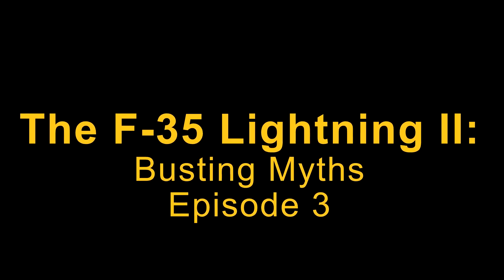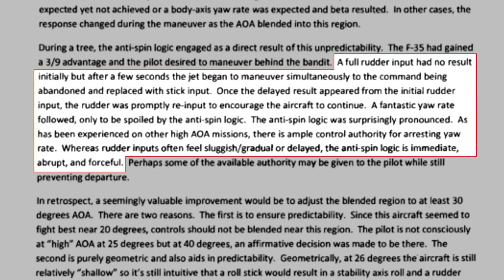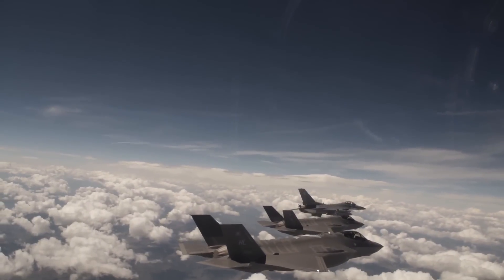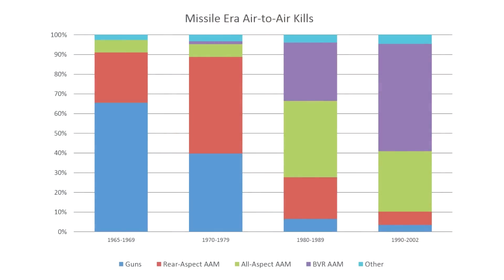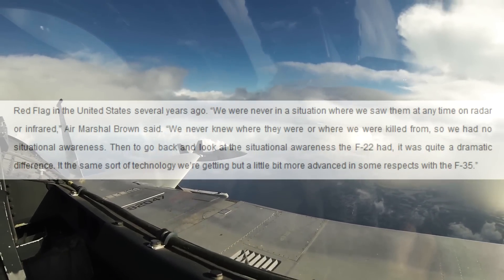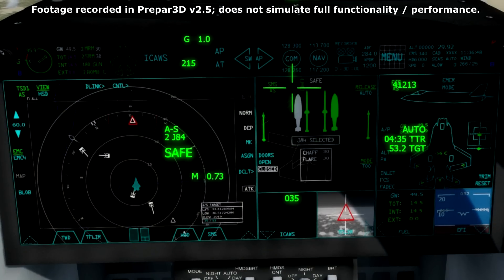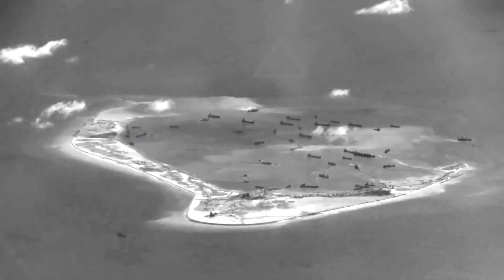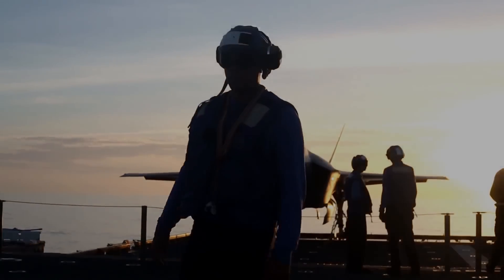F-35 Lightning II: Busting Myths - Episode 3